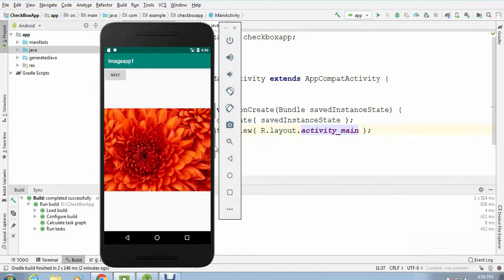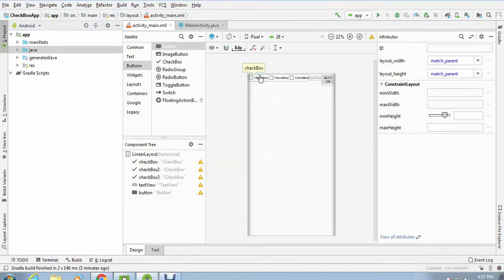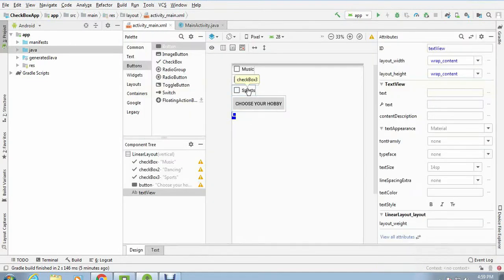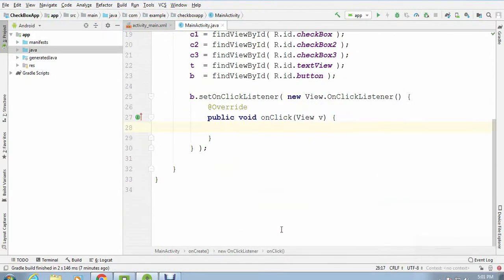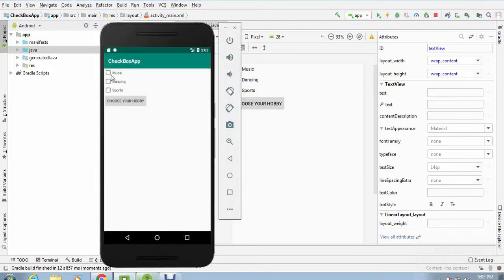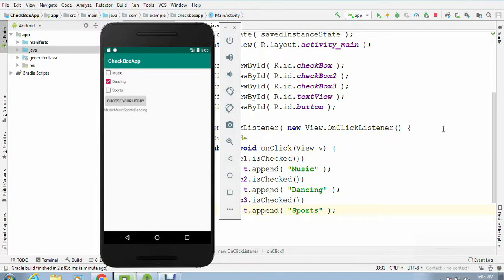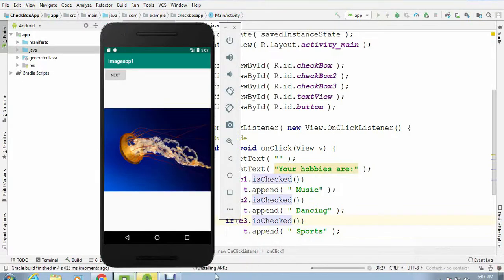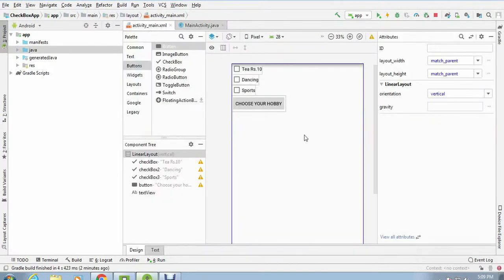Tutorial 4 : Checkbox with LinearLayout | Android App Development for Beginners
This video demonstrates how to use checkbox in Android.